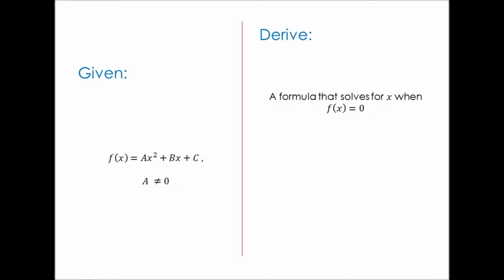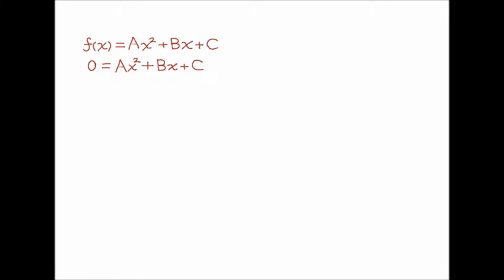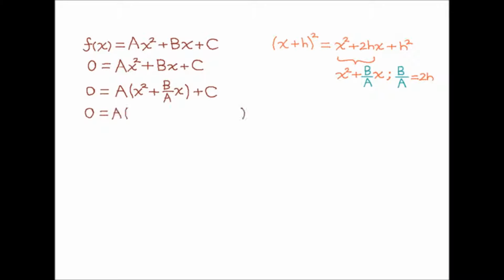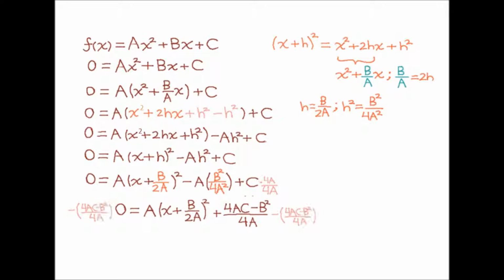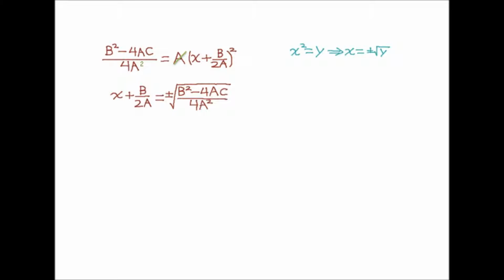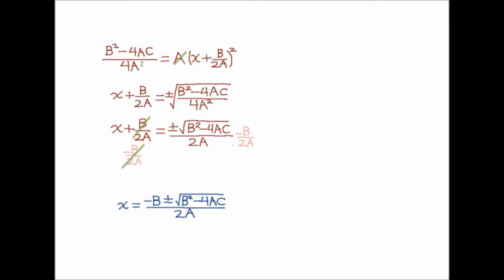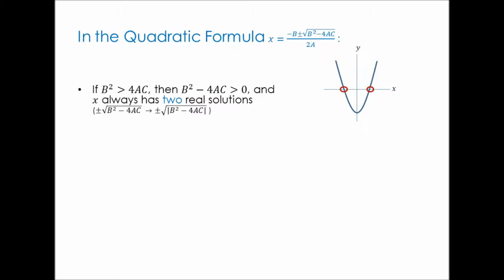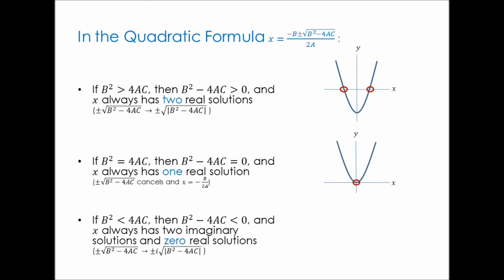Quadratic Formula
Hey everybody. So in this video I go over pretty much everything there is to know about the quadratic formula from its derivation all the way to its use. I even provide a graphical interpretation. There's always room for improvement.